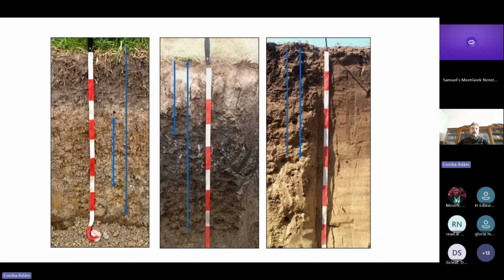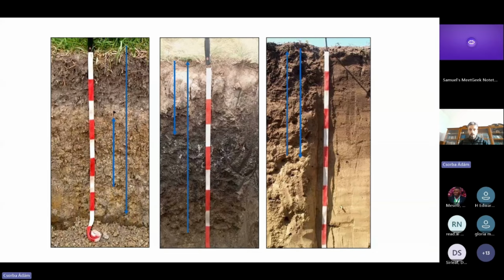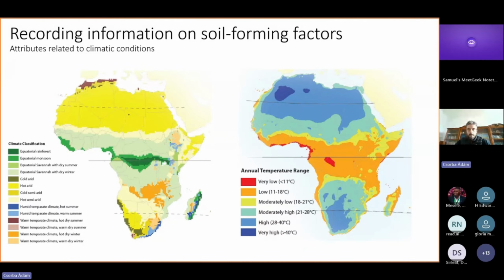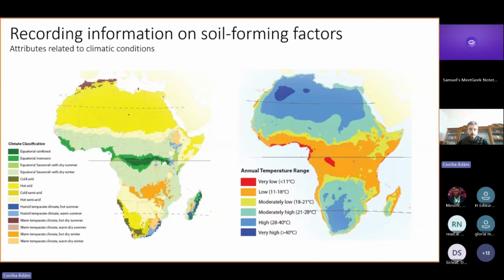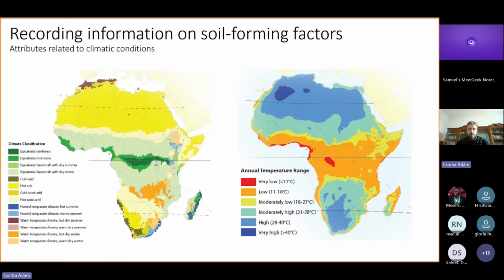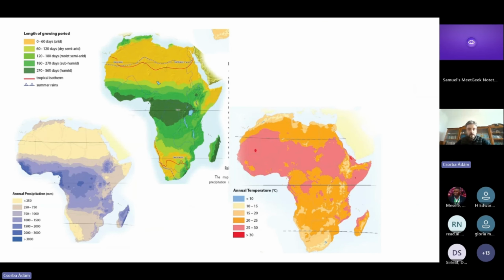Soils4Liberia Webinar 3rd Serie - Part 4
Please watch the previous to have an understand of this part.